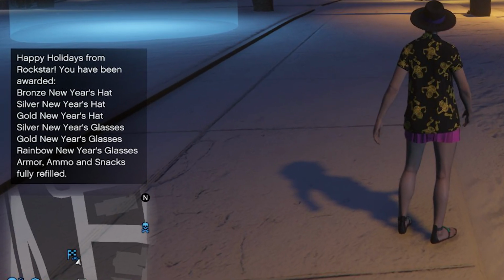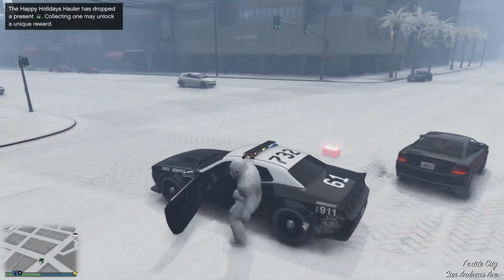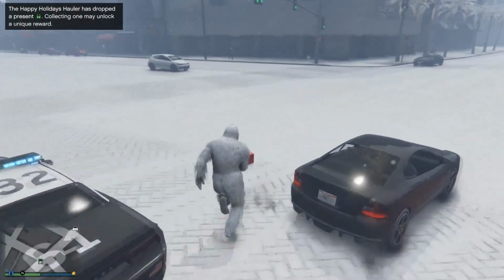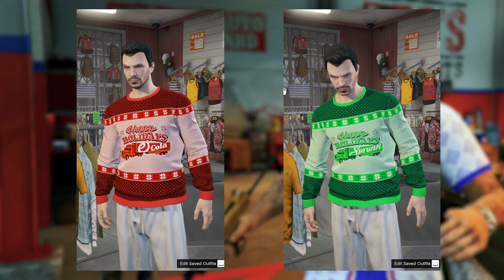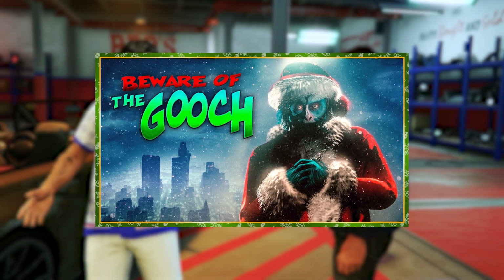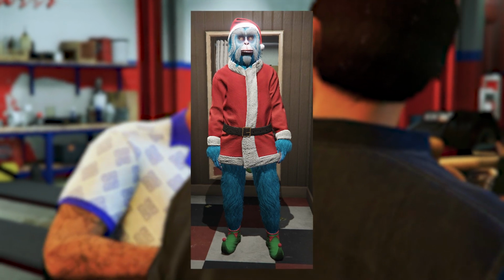GTA Online Christmas Update (Festive Surprise 2023)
The GTA Online Festive Surprise Update is almost here! Celebrate this Christmas with new outfits The Gooch and The Yeti and enjoy chasing the Happy Holidays Hauler around the map to receive free gifts from Rockstar Games.